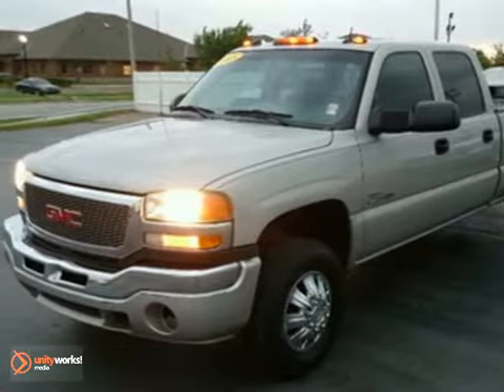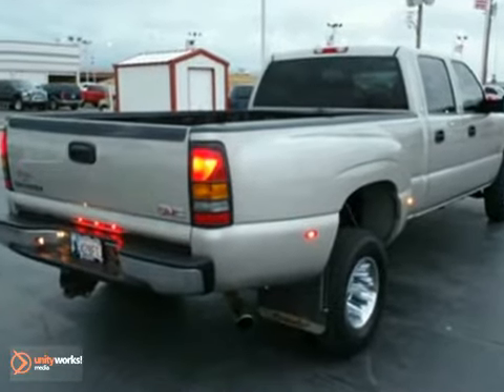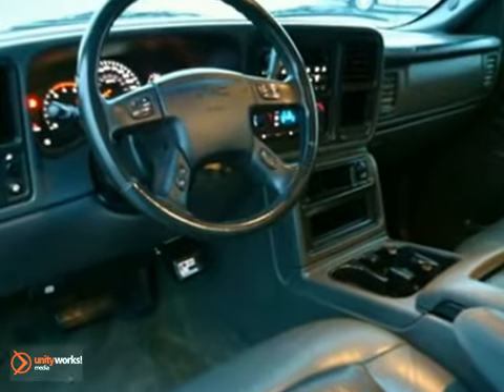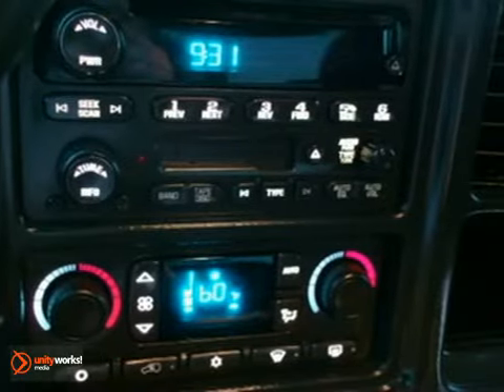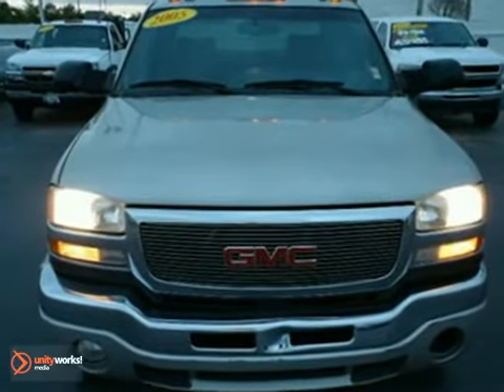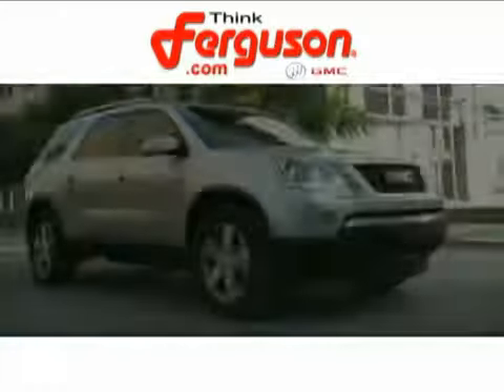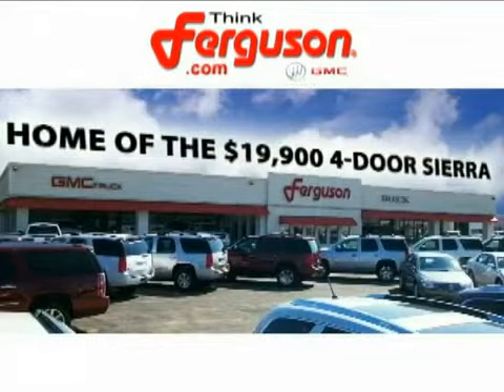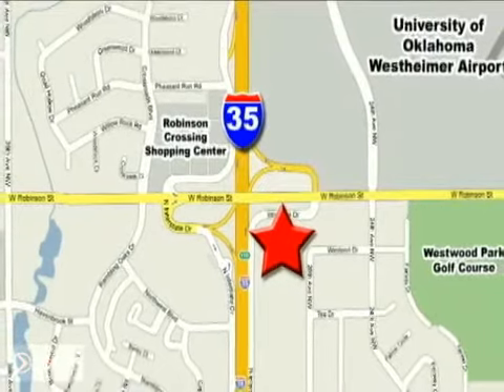2005 GMC Sierra 3500 Crew Cab G1912A in Norman Oklahoma - SOLD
SOLD - If you are looking for real value on a great used car, Ferguson Buick GMC invites you to come in and test drive this 2005 GMC Sierra 3500 Crew Cab, stock# G1912A. We are conveniently located near Norman Oklahoma City, OK and known for our great selection, reliability and quality. Come take a look at this 2005 GMC Sierra 3500 Crew Cab today.

1015 North Interstate Drive
Norman Oklahoma City OK, 73069